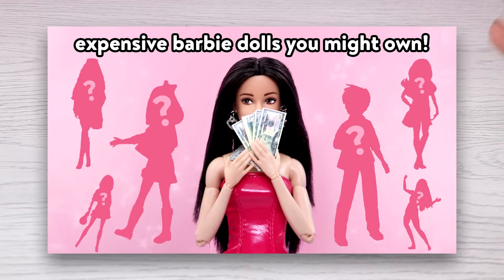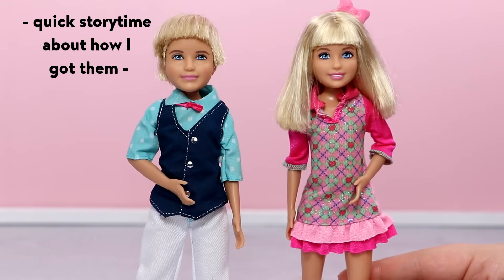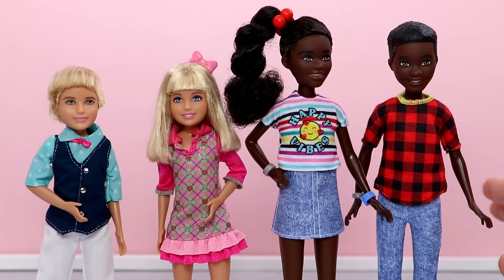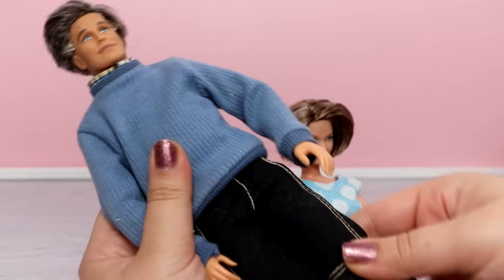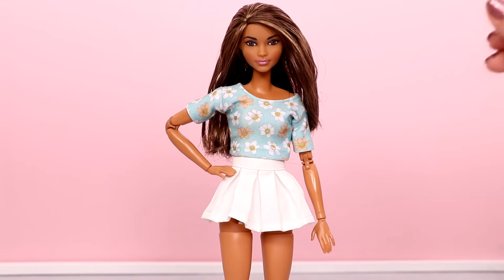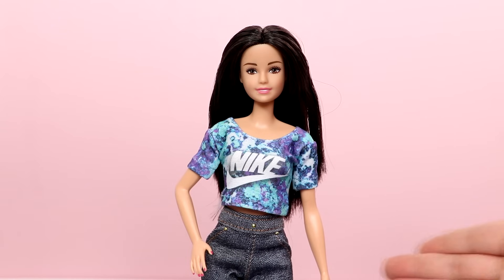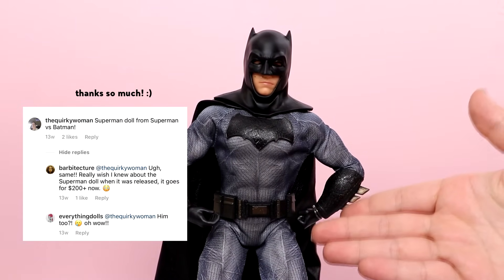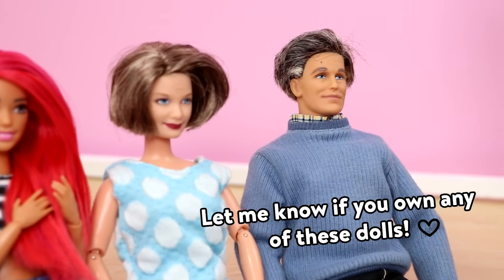10 Expensive Barbie Dolls You Might Own!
Do you own any of these dolls? These are 10 Barbie dolls that were widely available or easy to find in stores at one point and now have increased in value & demand! Usually, this happens to dolls you least expect too! There are definitely more than 10, so let me know if you would want to see a part 2!

Wanna watch another video? ♡

Welcome to EverythingDolls!
Heyy! I'm Kelsey. I'm 24, I love doll collecting, animation, and pretty much anything creative!
I've been collecting fashion dolls since 2010. Combining dolls & animation is truly my passion!